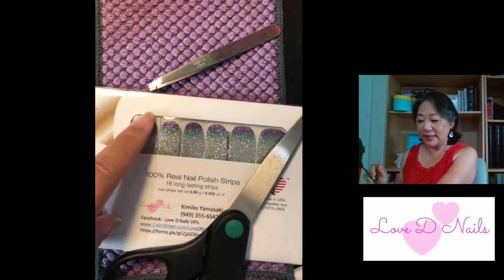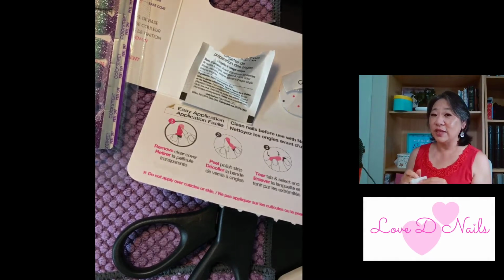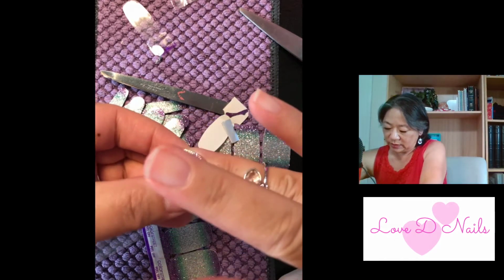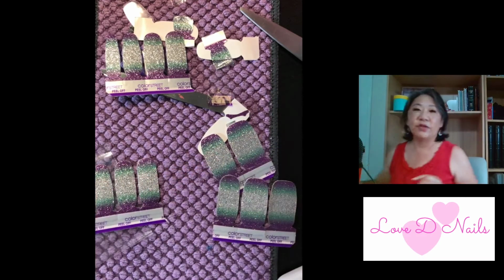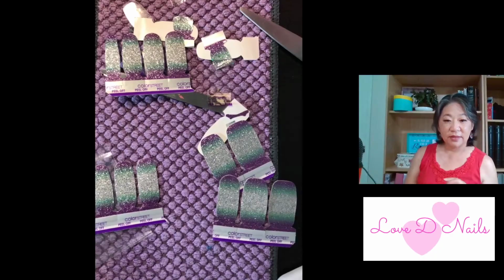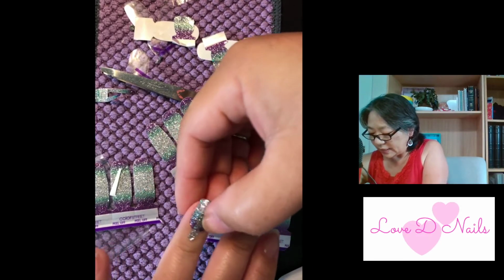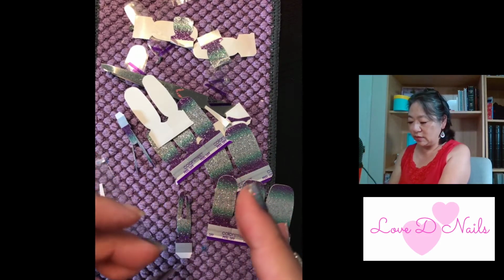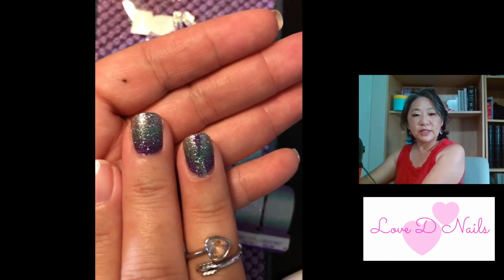Creating a Reverse Stripe on an Ombre or Gradient Color Street Nail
Have you seen those cool Color Street Ombre' and Gradient looks, especially those with the fancy reverse stripe on them? How would you like to be able to recreate that look? You can! It is so easy!

And if you want to see more of these beautiful sets, be sure to join my private Facebook group